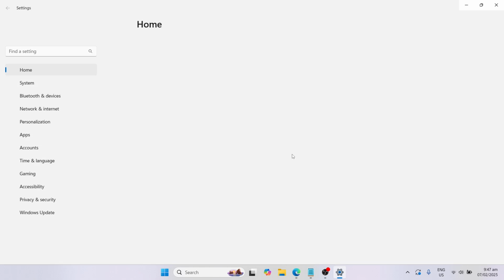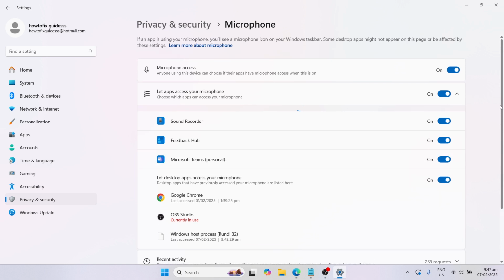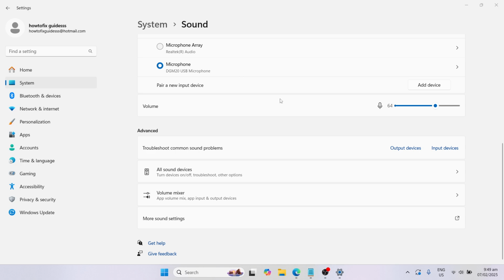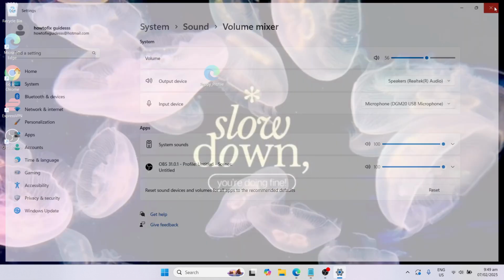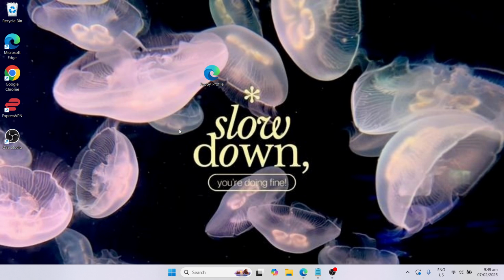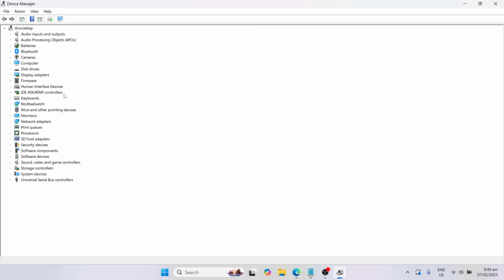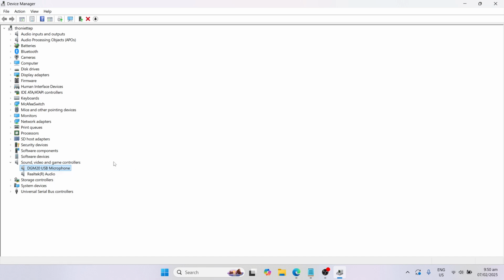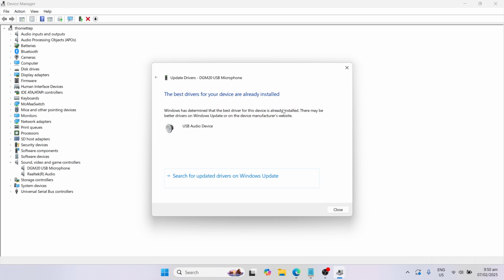3 USEFUL STEPS To Solve MICROPHONE Not Working - FIXED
3 USEFUL STEPS To Solve MICROPHONE Not Working - FIXED

Is your microphone not working? Follow these 3 useful steps to fix it quickly and get your audio back! Solve mic issues on Windows, laptops, or any device with ease. Watch now for a simple and effective fix!